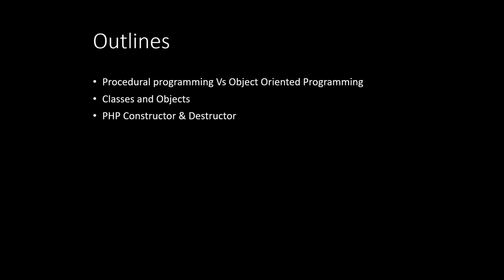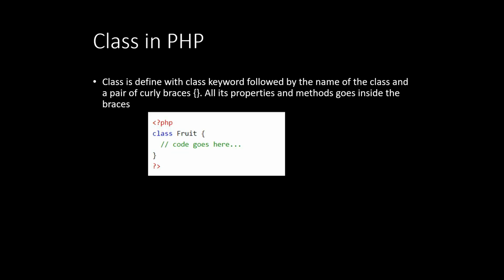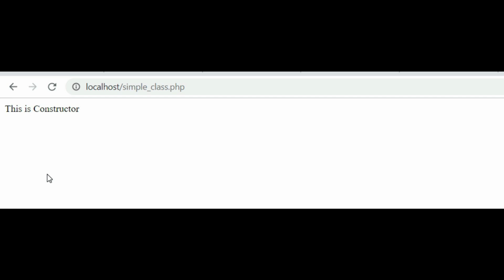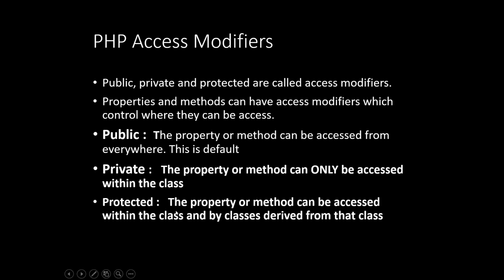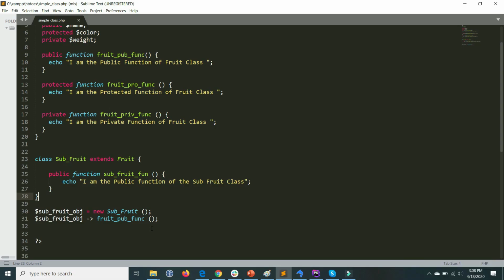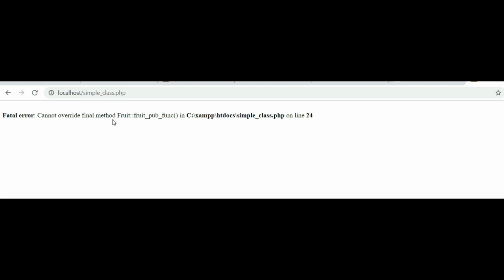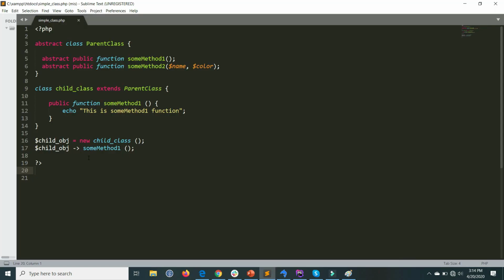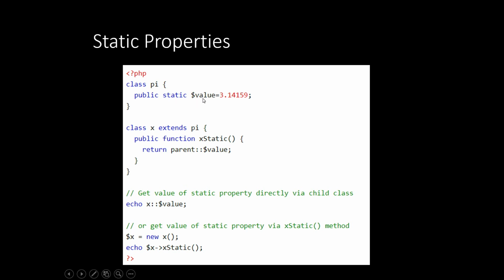7 - Full Course Of Object Oriented Programming in PHP (PHP - OOP)